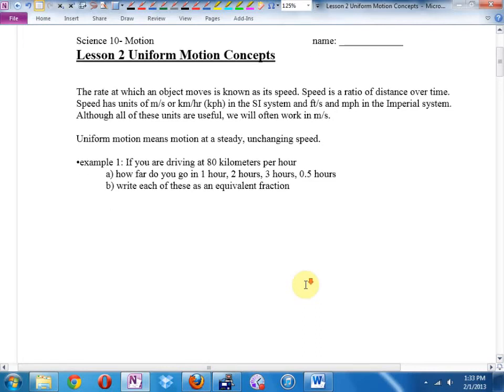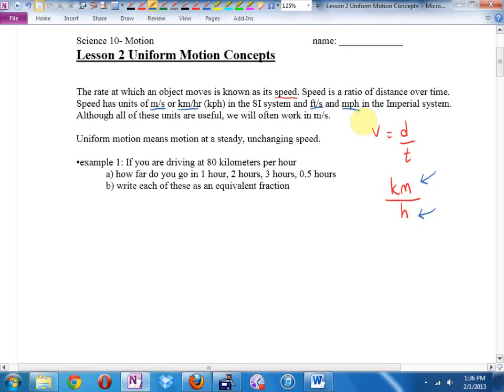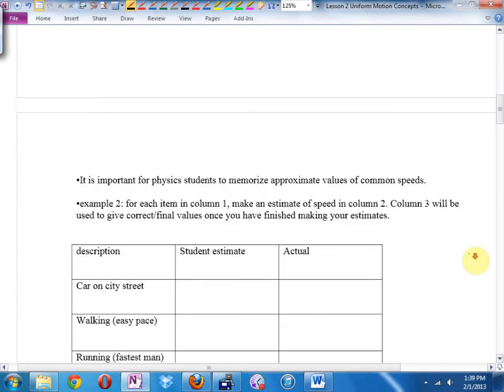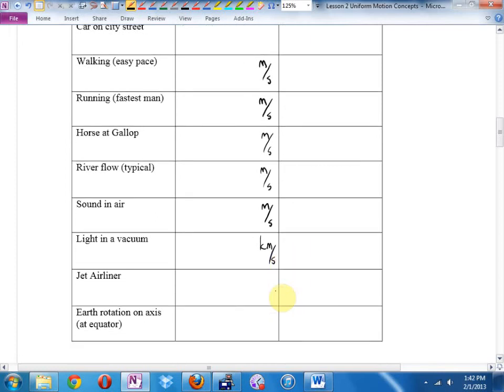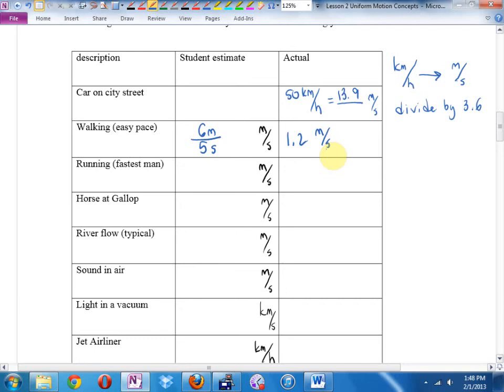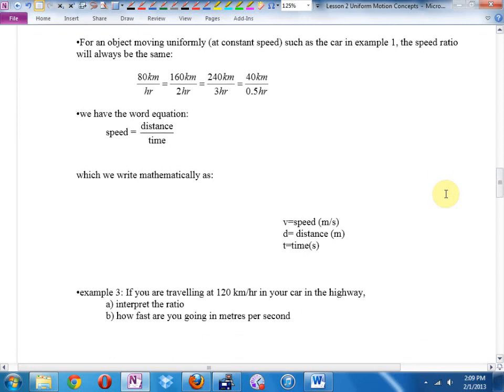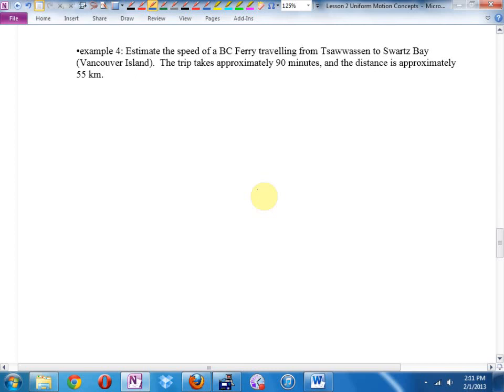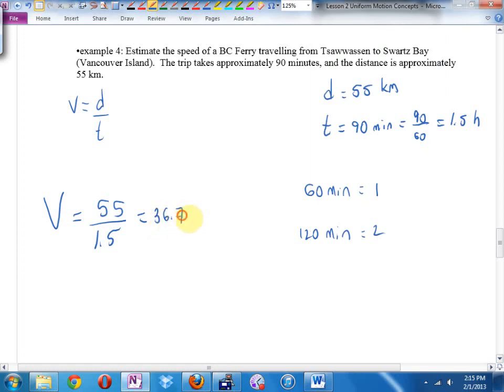Science 10 Chapter 8 L2 Uniform Motion Concepts